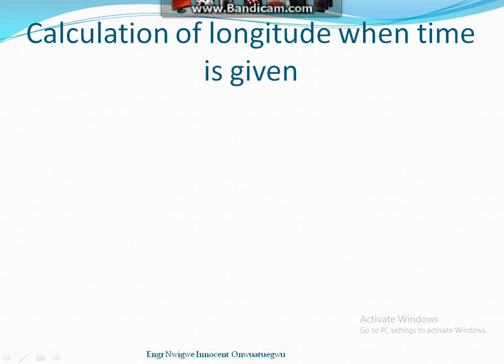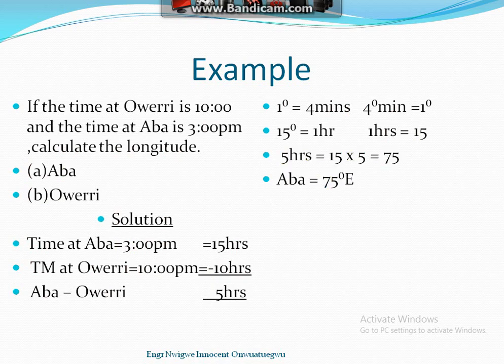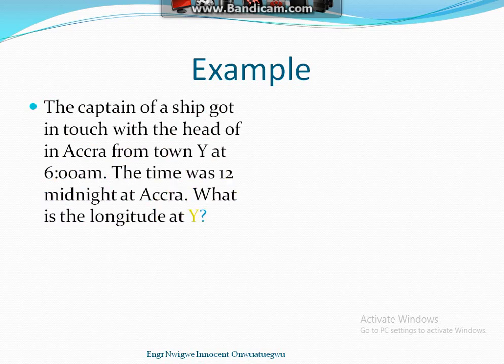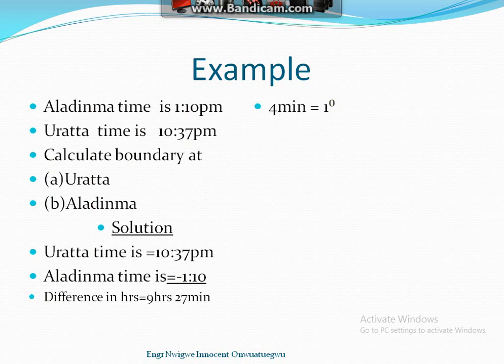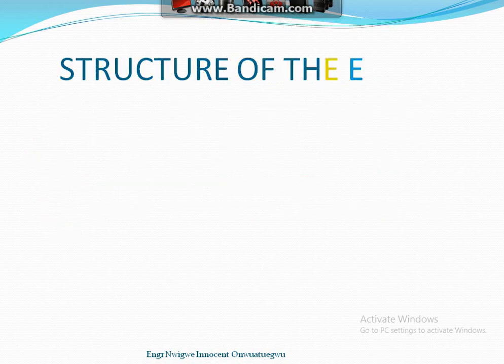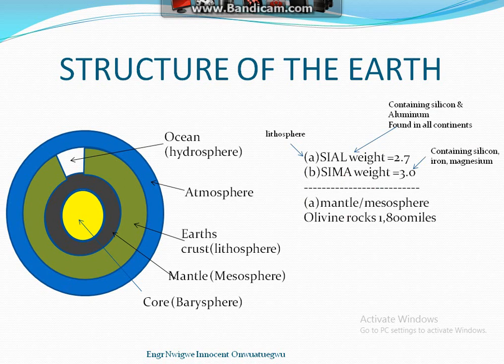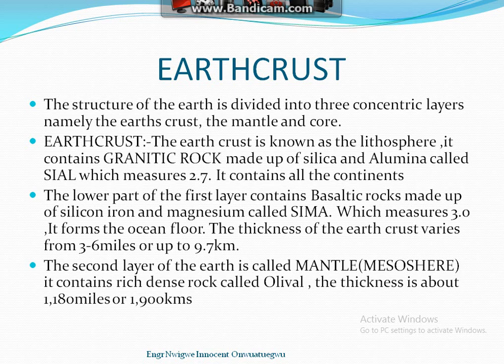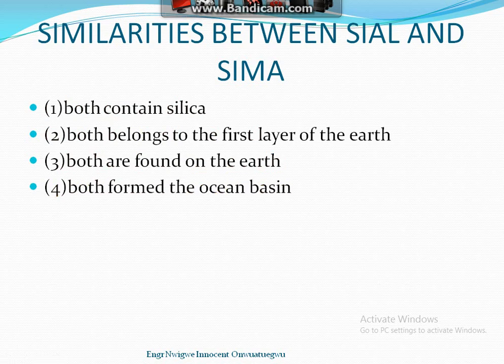part7 Geography calculation of longitude when time is given